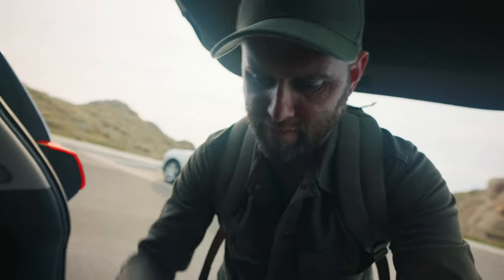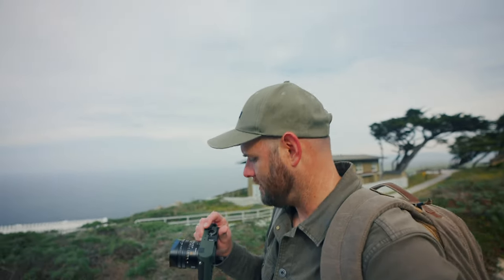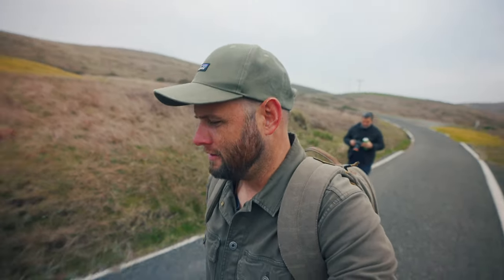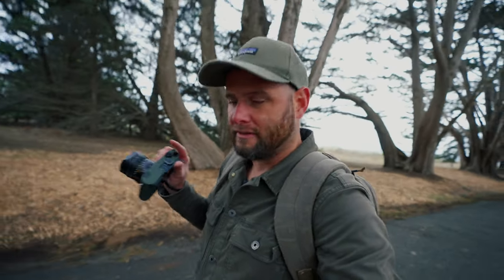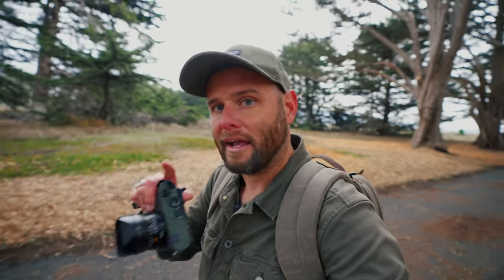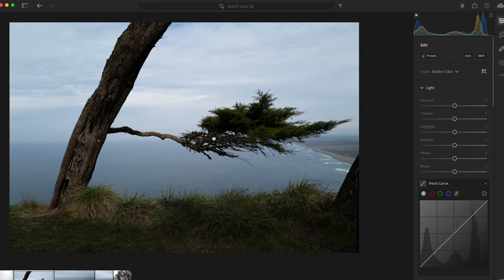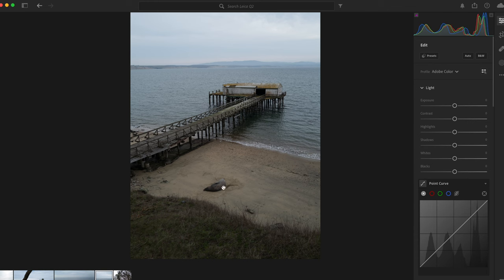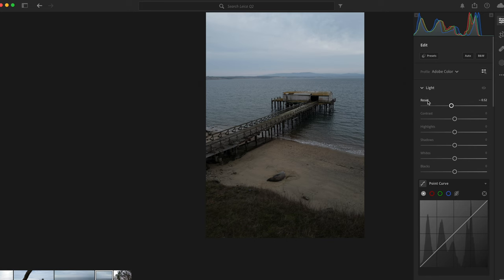The Surprise I Found Exposing on the Leica Q2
I just picked up a Leica Q2 and took it out for a shoot around Point Reyes. As a Sony shooter (and former Canon shooter), there was a major difference with Leica that I found... one that will take some mental energy to overcome!

VIDEO BREAKDOWN
0:00 - Intro
1:45 - Thoughts on Your Style
4:18 - Heading Out
5:28 - Why the Q2 is Fun for Me
6:53 - Helpful Tip When Shooting
8:37 - Downside of the Q2
9:40 - A Fear and Observation
10:55 - Fear Confirmed
11:59 - Photo 1
13:52 - Photo 2
14:40 - Talkthrough of Sony vs. Leica
16:02 - Photo 3
17:08 - Photo 4
18:47 - Closing Thoughts